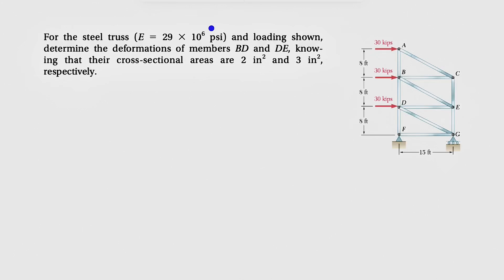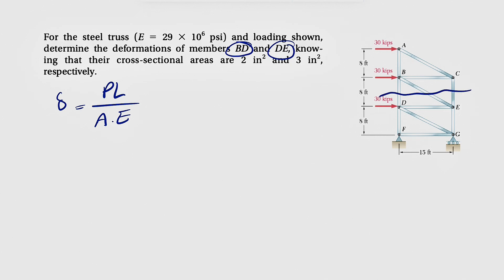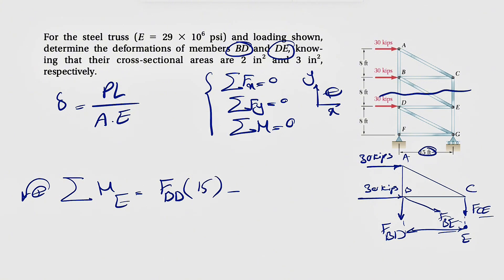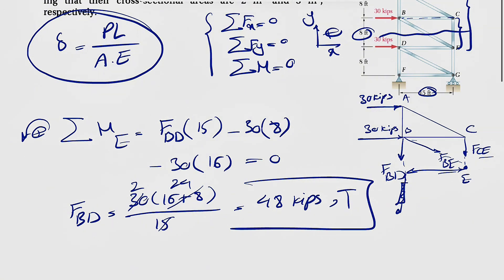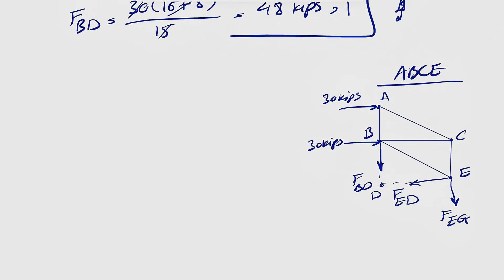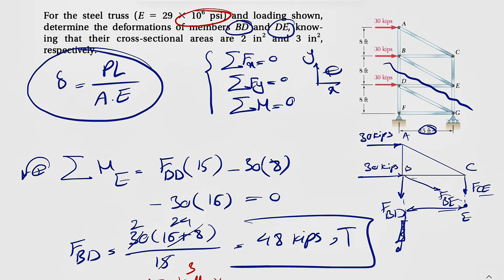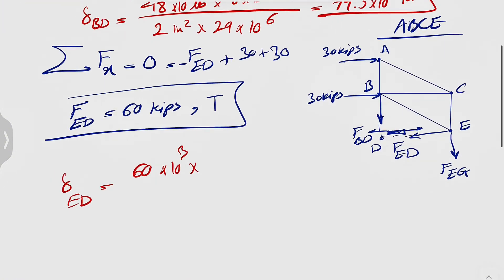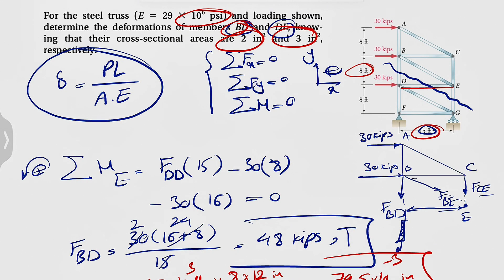Problem 2.22 | For the steel truss (E = 29 × 106 psi) and loading shown, determine the deformations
MECHANICS of MATERIALS - Beer & Johnston & DeWolf & Mazurek - Seventh Edition:

For the steel truss (E = 29 × 106 psi) and loading shown, determine the deformations of members BD and DE, knowing that their cross-sectional areas are in2? and 3 in?, respectively.